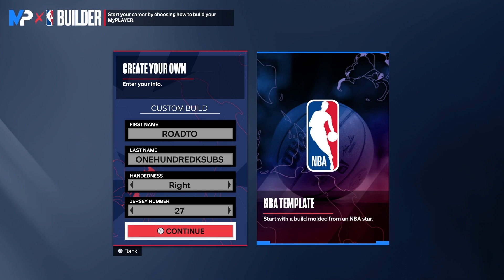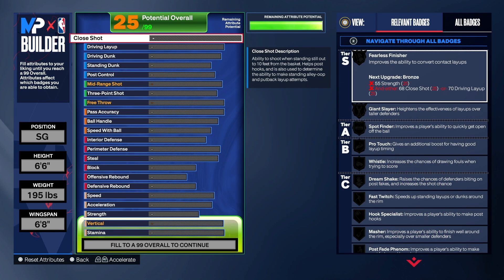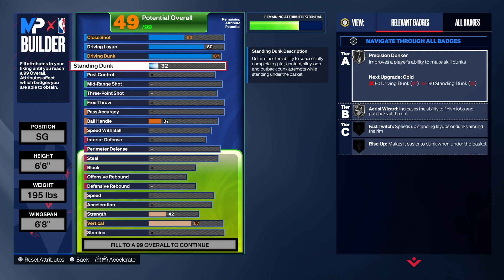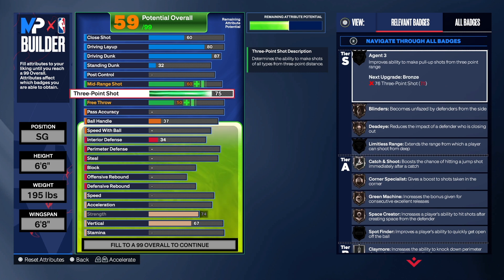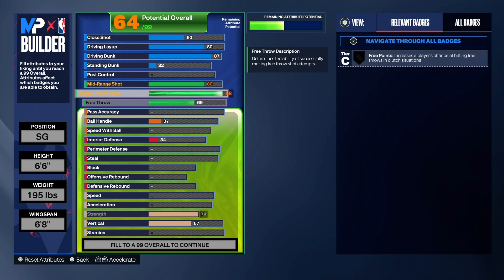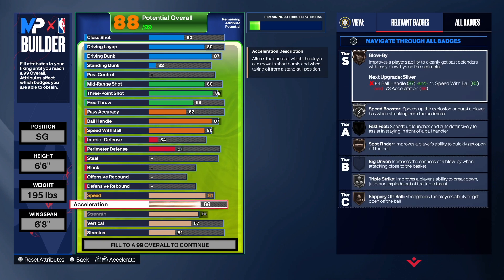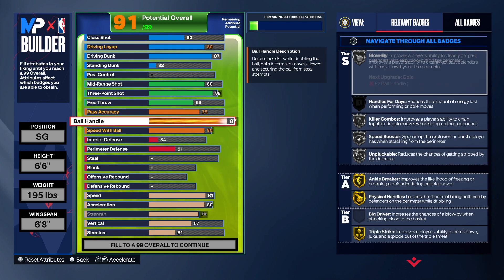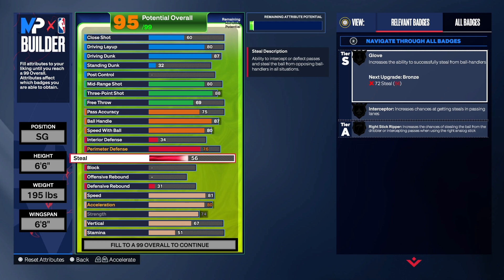THIS ELITE SHOOTING SHOT CREATING 3 LEVEL THREAT BUILD NBA 2K24 NEXT GEN IS WHAT YOU NEED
MICROPHONE USED IN VIDEO: